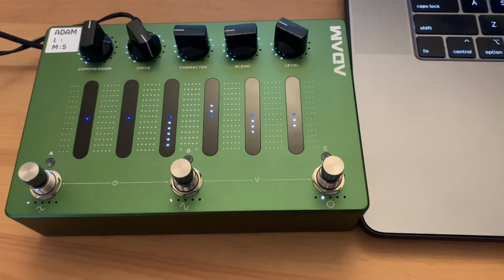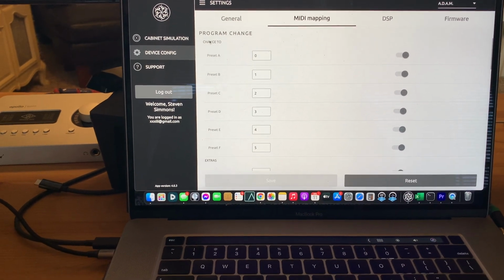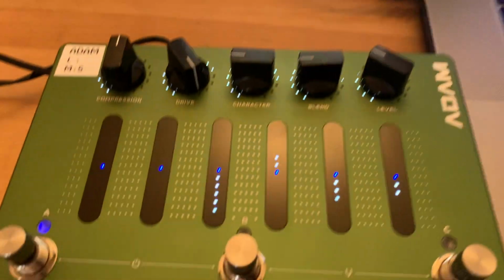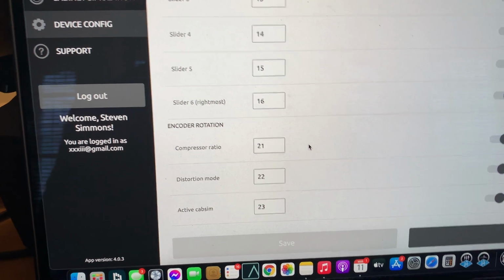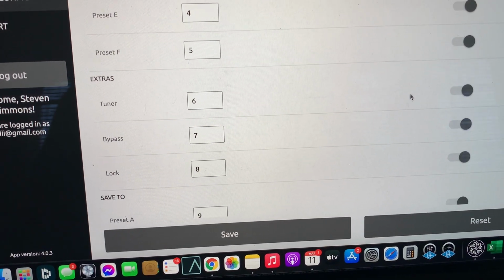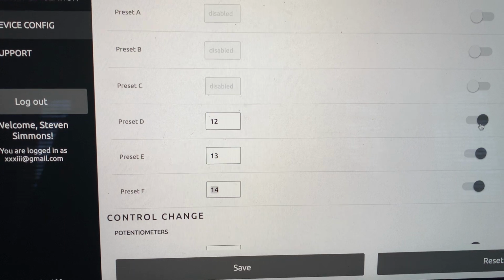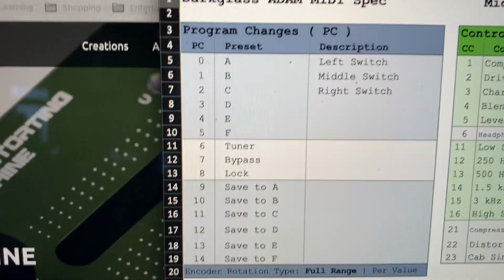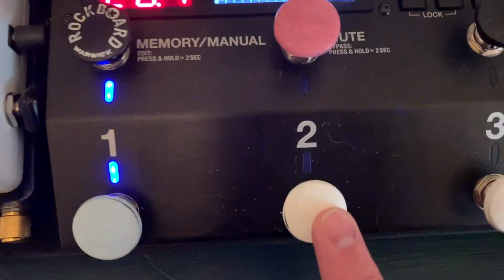How To: Using MIDI on the Darkglass A.D.A.M. (Aggressively Distorting Advanced Machine)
As requested, I created a how to video on setting up the Darkglass A.D.A.M. to use with a BOSS ES-8 MIDI Switcher.

The A.D.A.M. has a lot of great new features. This video focuses ONLY on the MIDI controls. I'll leave the sound tweaking and demos to the other guys.